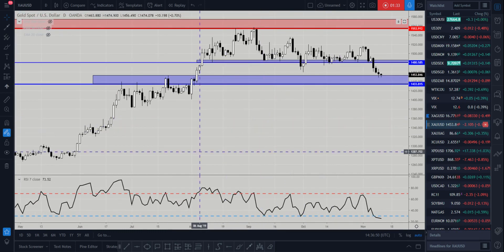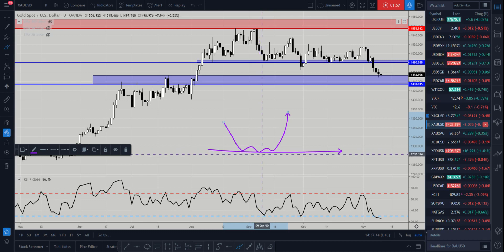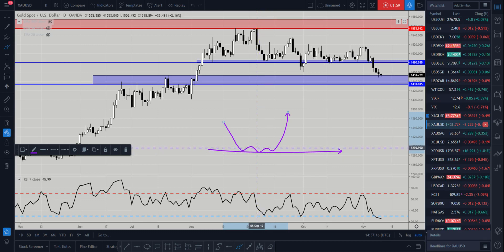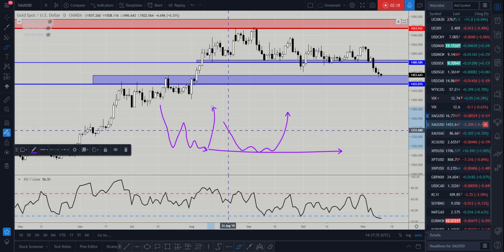GOLD LONG OPPORTUNITY...